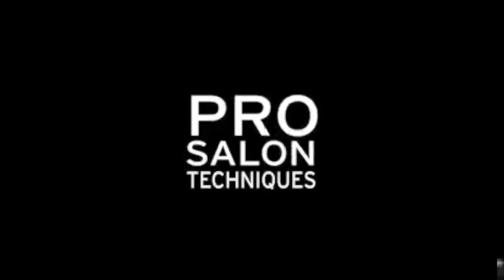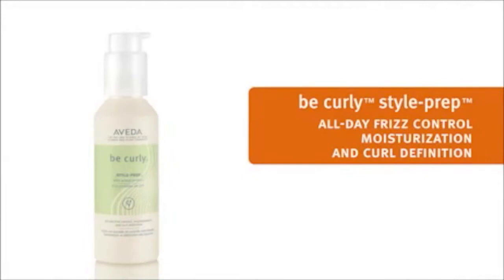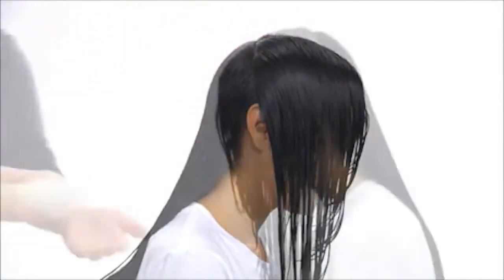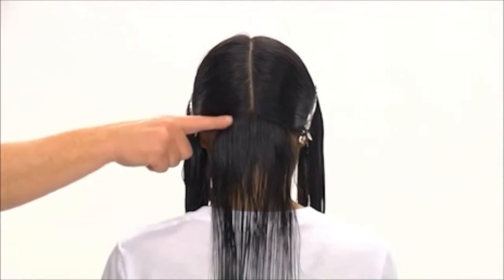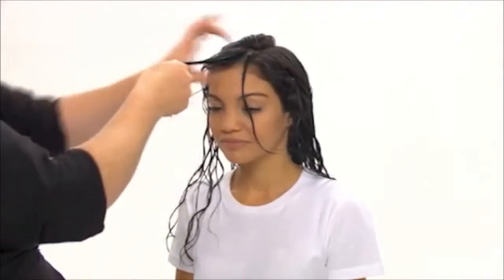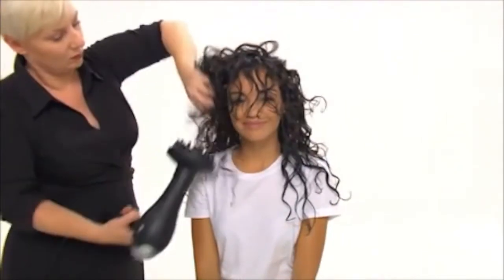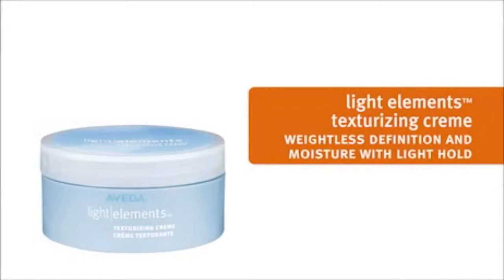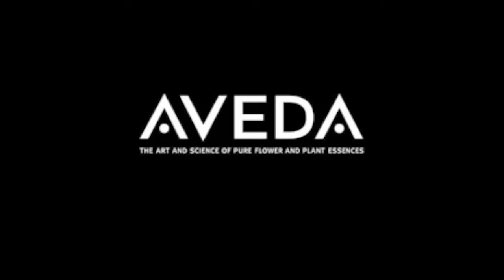How To Define Curls With Be Curly™ Style-Prep™ - Hair Salons Salt Lake City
Learn how to get defined curls and all day frizz control for naturally curly hair with be curly and style-prep by Aveda

Aveda™, The Art and Science of Pure Flower and Plant Essences™, was founded in 1978 with the goal of providing beauty industry professionals with high performance, botanically based products that would be better for service providers and their guests, as well as for the planet.

Landis Lifestyle Salon
569 North 300 West, Salt Lake City 84103

At Landis we are committed to creating a harmonious environment where each guest will receive a unique and personalized service that reinvigorates and influences the community we live in. We strive to set an example of excellence of service, beauty, and inspiration in everything we do so that our actions change the world one guest at a time.